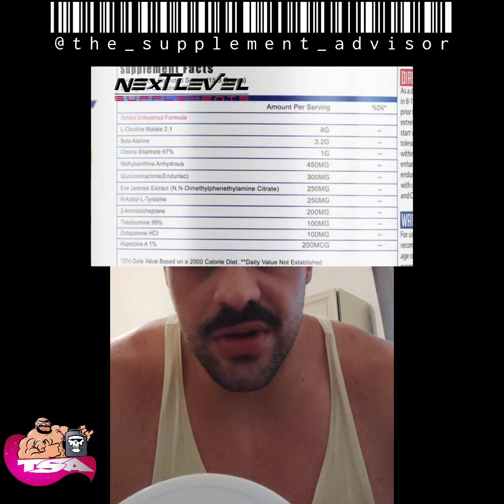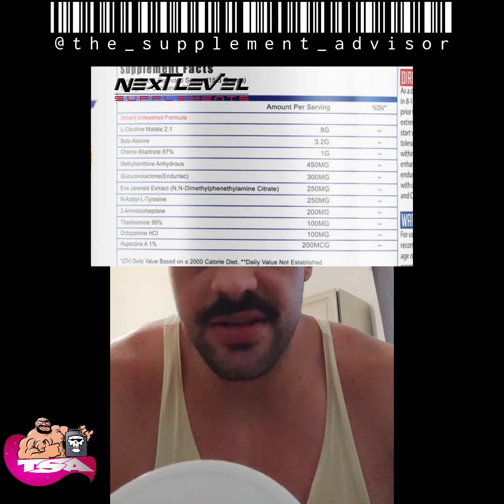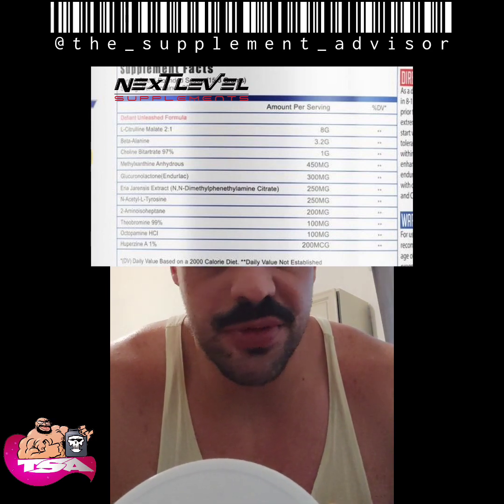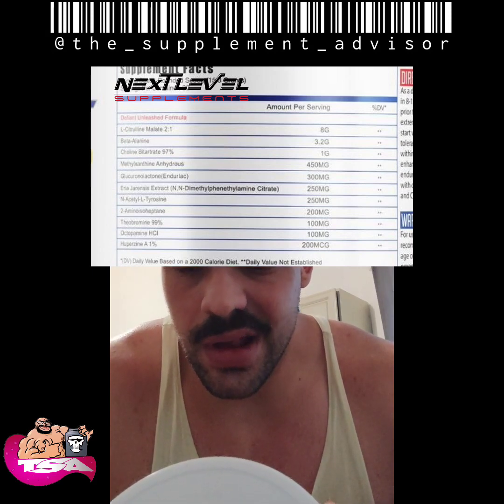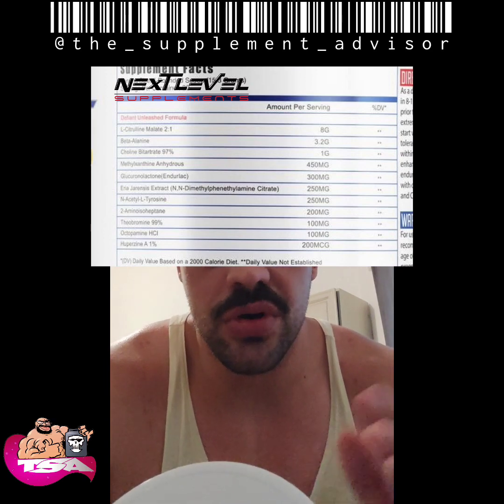DEFIANT unleashed PWO review | Beastly PRE WORKOUT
a huge thanks to Next Level Supplements here in South Africa for the opportunity. team muscle force make amazing products and this OG Defiant Unleashed is hardcore AF.

check out
Nextlevelsupplements.co.za

thank you fam.

Facebook The Supplement Advisor